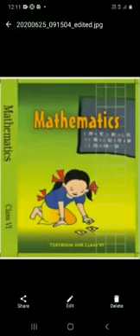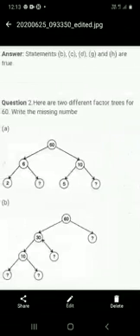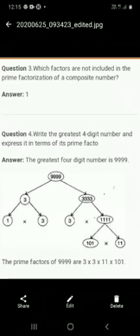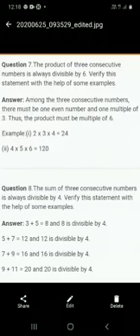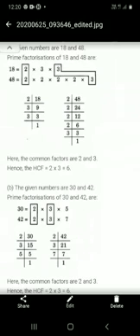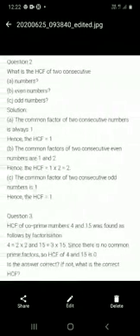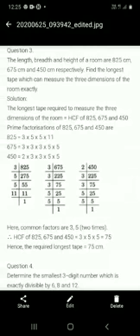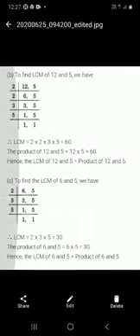CSA PUBLIC SCHOOL BAREILLY CLASS 6 MATHS